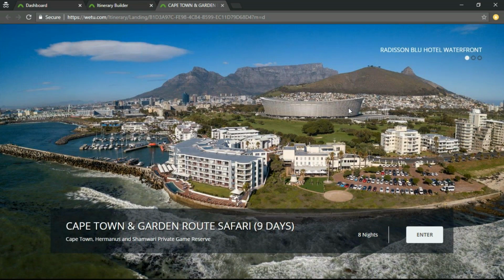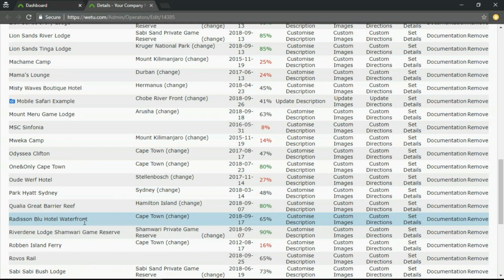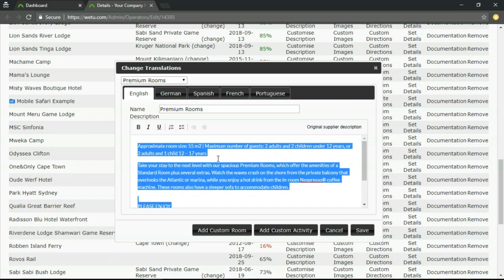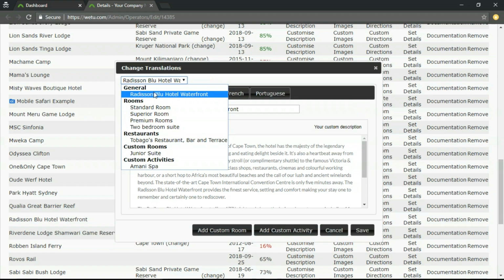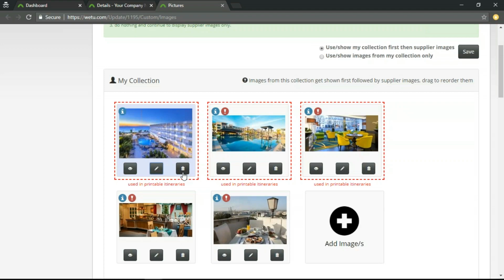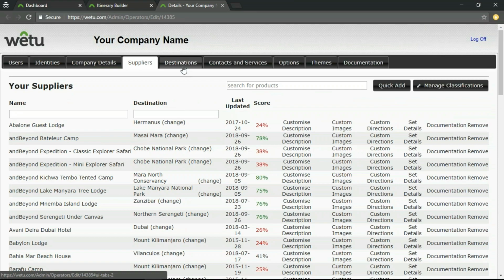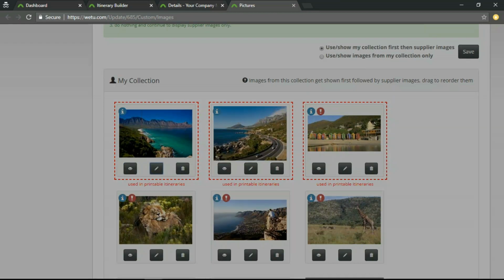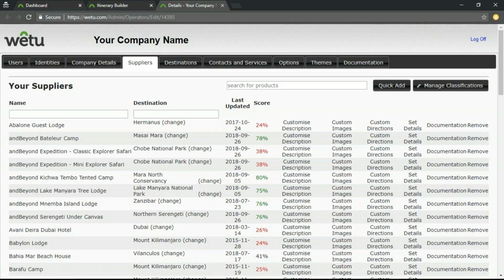Wetu 101 - The simple truth about Hybrid Content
This course examines how to customise your supplier descriptions, images, room types & activities, to combine with some of your own content. You’ll understand how simple it is to produce Hybrid Content, why to use it & how it displays on your outputs.